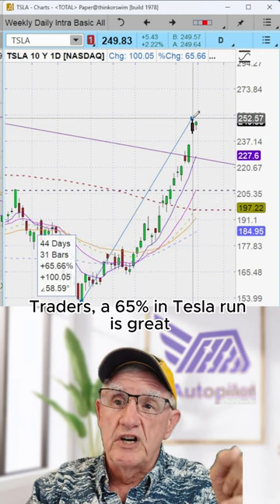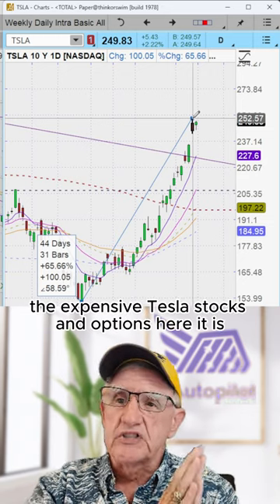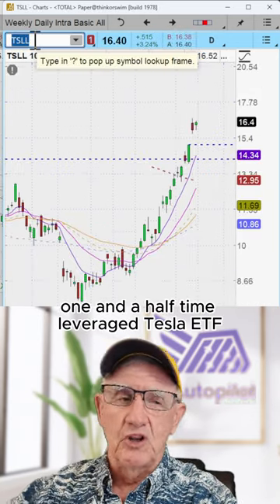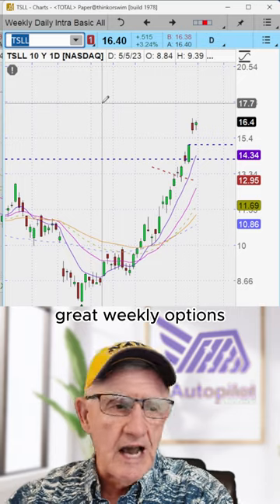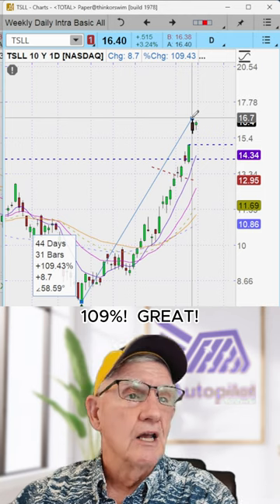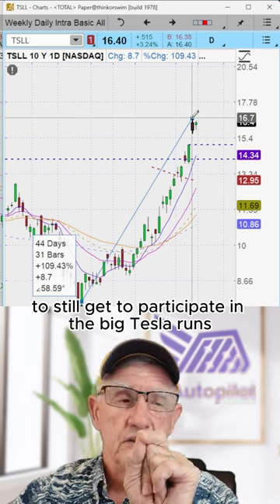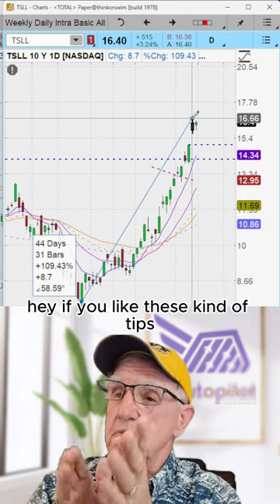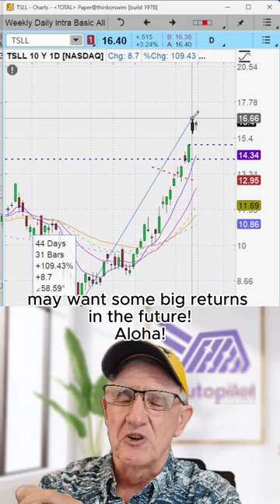🚗Tesla Swing Trading: The Secret That Could Make You Rich💰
In this short, you're going to learn a secret that could make you rich. Tesla Motors (TSLA) has a low cost 1.5x leveraged ETF and swing trading TSLL could put your profits on AutoPilot!

If you're looking for a way to make some fast money, this trading hack is for you! I'm going to focus on trading this TSLA ETF.  Excellent short term, high probability swing trading setup opportunities.

Remember Swing Trading is perfect for busy professional who want to trade with a tight time budget!